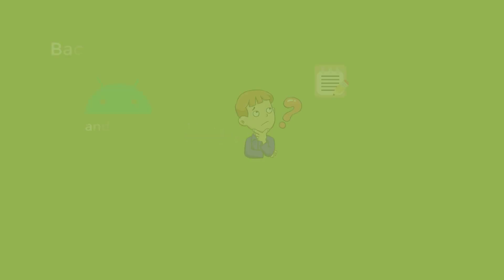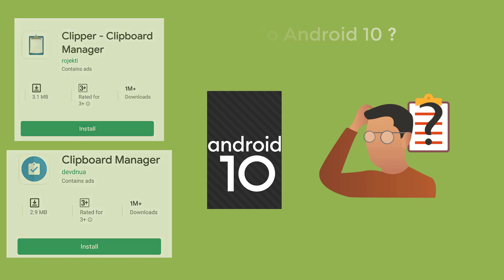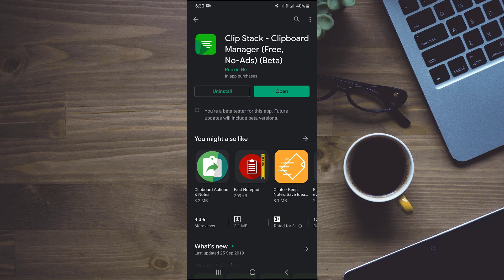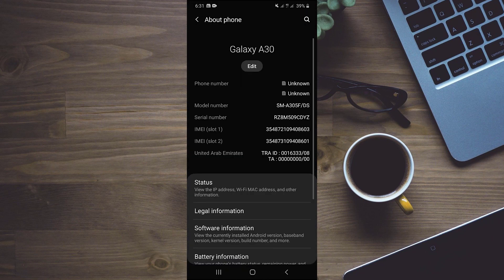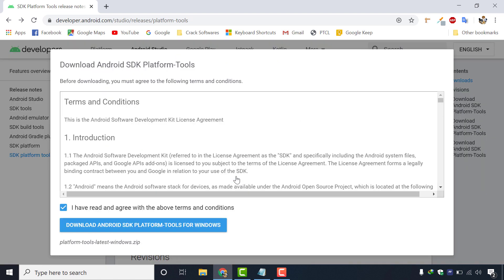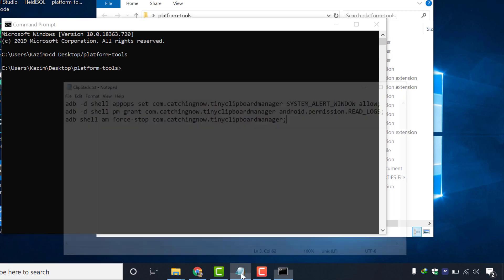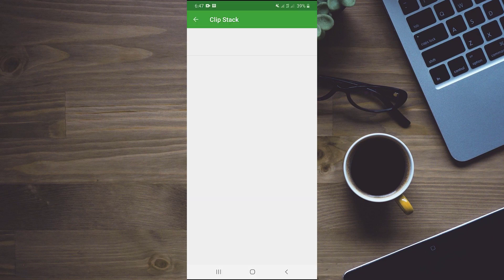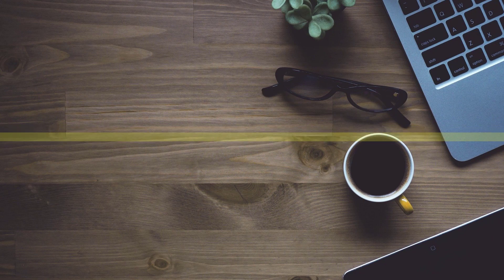Clipboard not Working in background in Android 10 - Clip Stack Solution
This video provides a complete solution for Clipboard not Working in Android 10.
Because of the new privacy policy in Android 10, you cannot use standalone clipboard in background. I will show you a 100 percent working solution by which you can use a standalone clipboard app. you have to use clip stack and a computer to apply this method.
Codes:

Command 1 :
adb -d shell appops set com.catchingnow.tinyclipboardmanager SYSTEM_ALERT_WINDOW allow;

Command 2 :
adb -d shell pm grant com.catchingnow.tinyclipboardmanager android.permission.READ_LOGS;

Command 3 :
adb shell am force-stop com.catchingnow.tinyclipboardmanager;